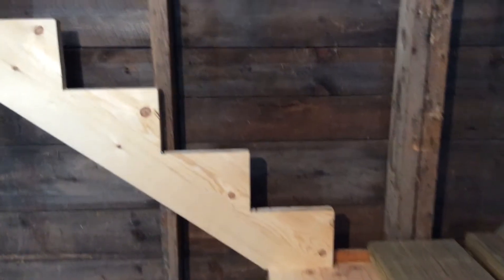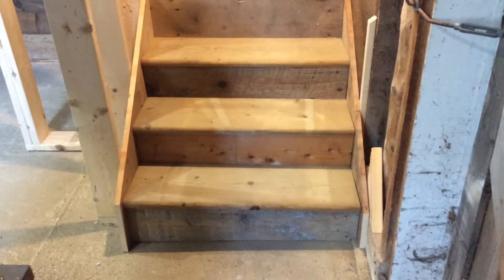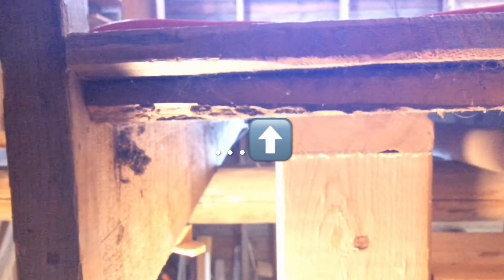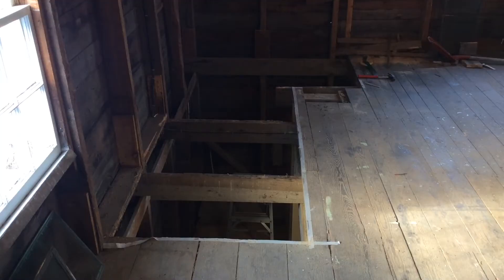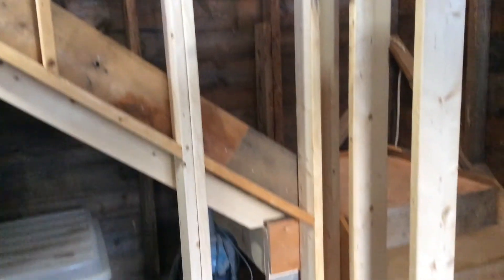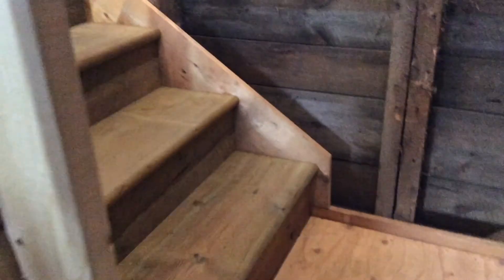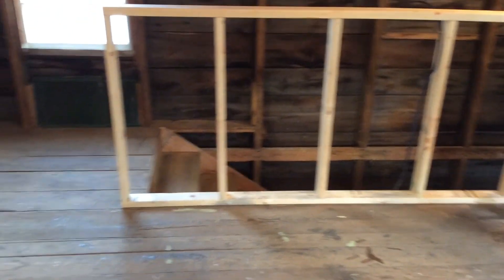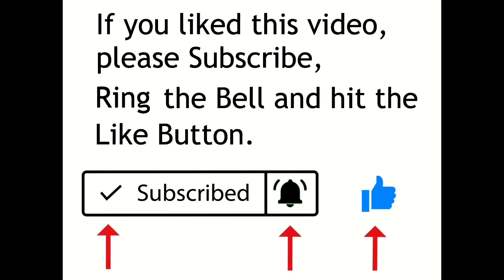26. Building a better set of stairs.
Let me start by saying that I am not a contractor.

This video is a quick overview of a replacement set of stairs that I built in the garage. The original stairs were narrow, extremely steep, and not well supported. You can watch me remove them in this video

The stairs needed to be replaced before we insulated and finished the second storey workshop area because drywall was never going to fit through the staircase opening!